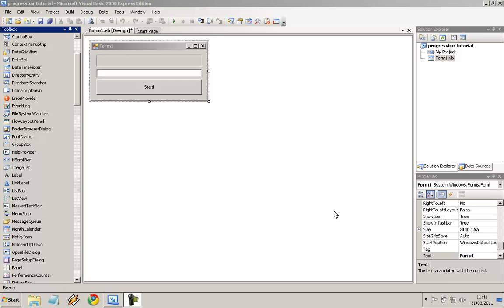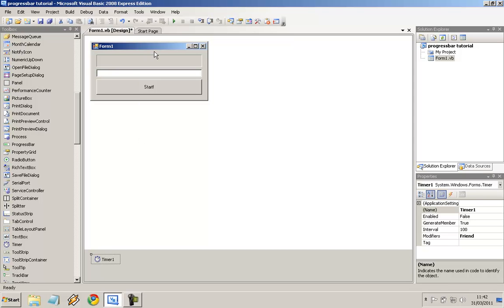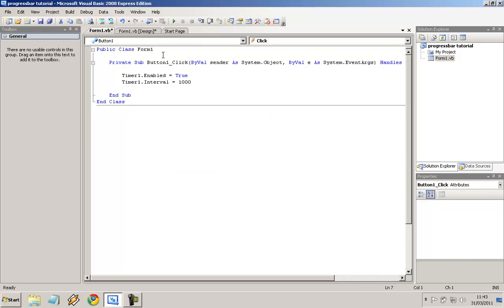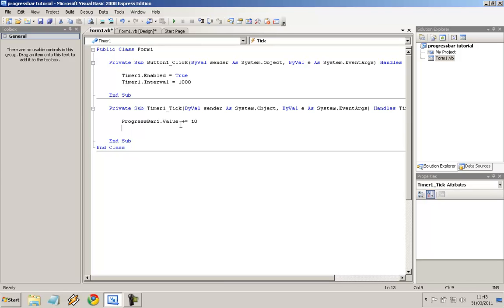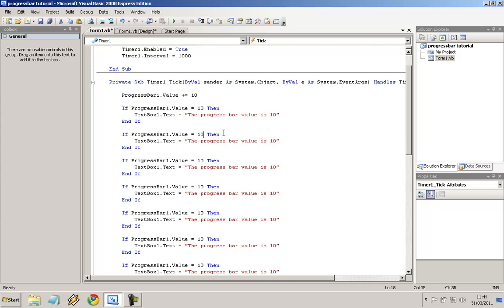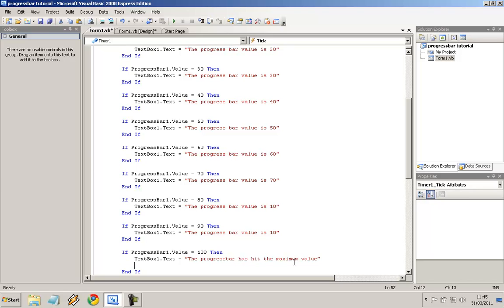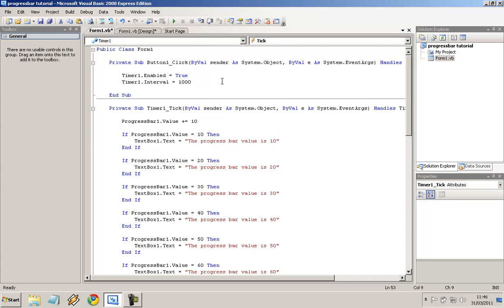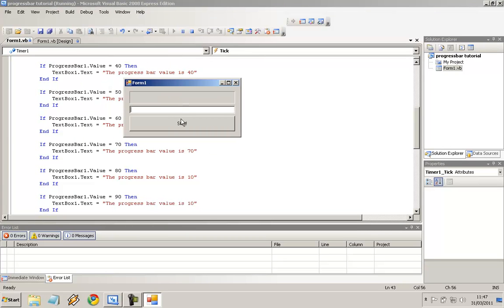Visual Basic.Net Tutorial 03 - Using a Progress Bar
In this tutorial you will see how a progress bar works and how you can use it in your projects. For the videos in text format you should head over and sign up. From there you will be able to find tons of great tutorials for different applications like Adobe Photoshop, Visual Basic.Net, RPG Maker VX and tons more.

Nexus